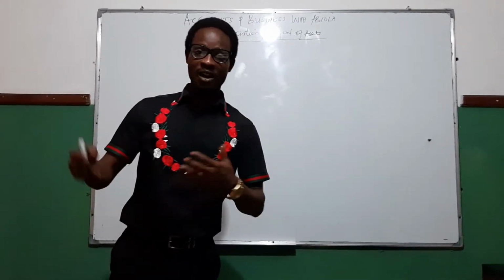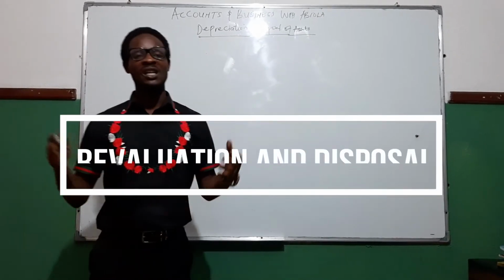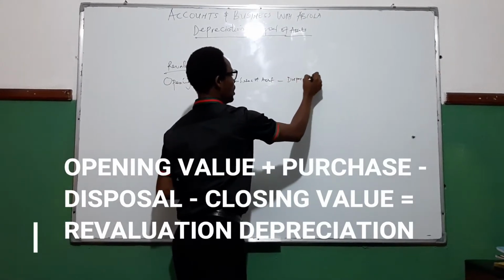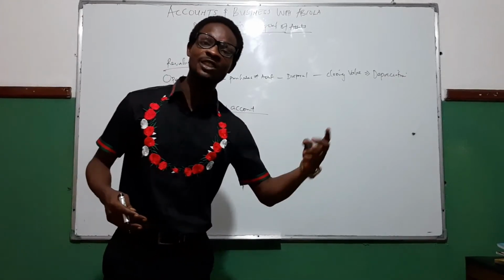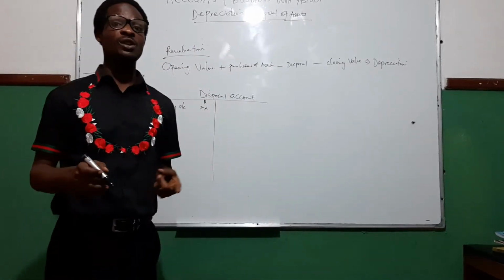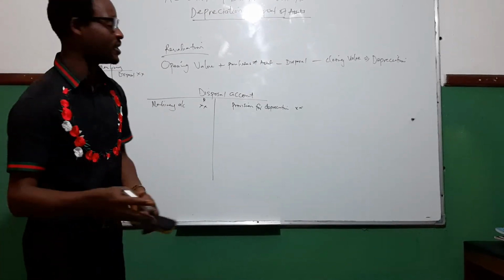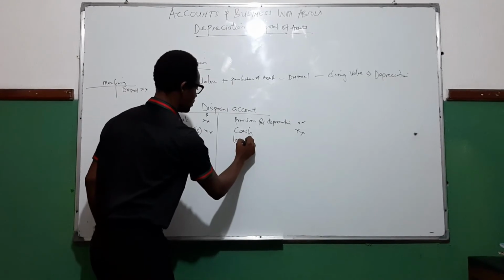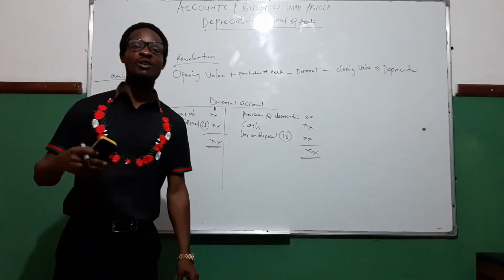REVALUATION METHOD OF DEPRECIATION + DISPOSAL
Formula, depreciation schedule and relevant accounts plus disposal account